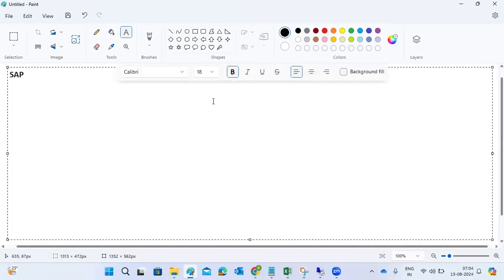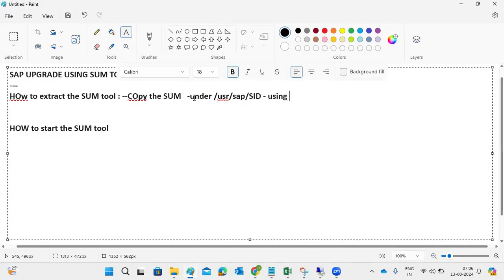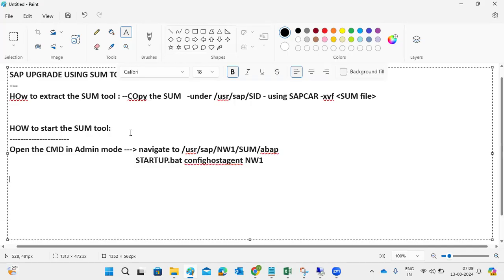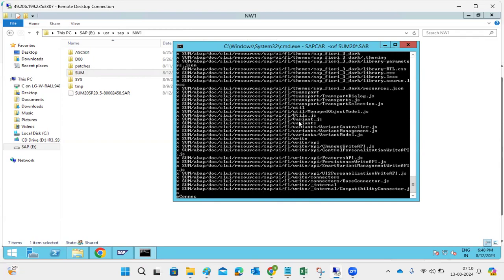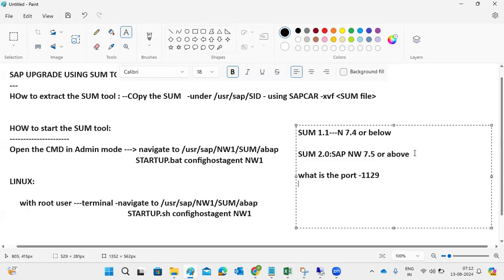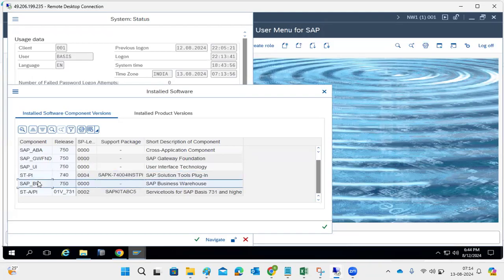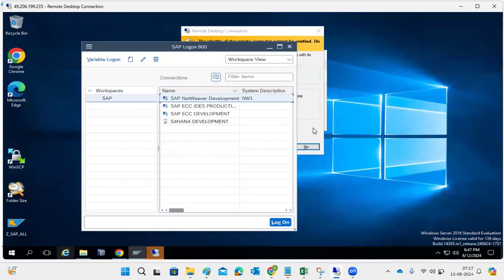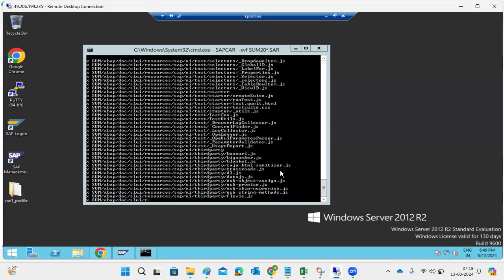SUM TOOL EXTRACT and STARTING PROCEDURE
Prerequisites
Make sure that the latest version of Software Update Manager 1.0 is downloaded and available on your SAP NetWeaver AS for Java. Software Update Manager 1.0 is part of the Software Logistics Toolset delivery and available for download from SAP Software Download Center.

You can download the SUM archive from the main Software Logistics Toolset published on SAP siteDownload SUM SOFTWARE UPDATE MANAGER 1.0 SUPPORT PACKAGE PATCHES .

For SAP NetWeaver AS for Java, there are specific guides for the combinations of operating systems and databases.

Before running and using the SUM 1.0, you have to complete all required preparation and planning actions in the SUM 1.0 user guide.

Make sure that the SAP system and its database are started.

On the host where you want to start the SL Common GUI of the Software Update Manager, Java 6 or higher has to be installed.

SAP Host Agent has been configured on your system with the minimum version required for your scenario.

Context